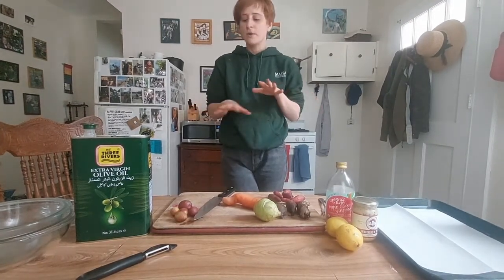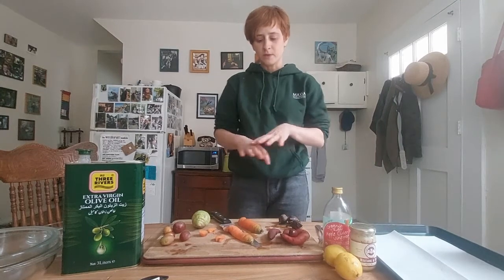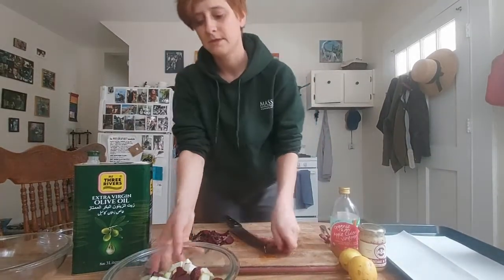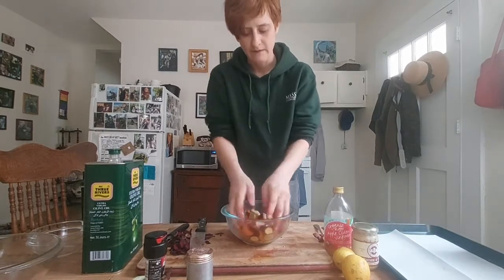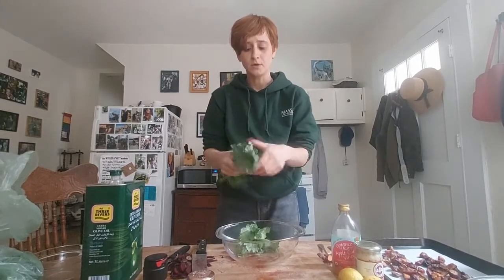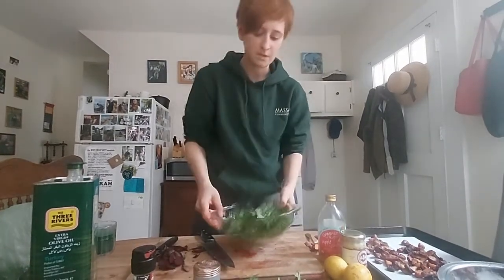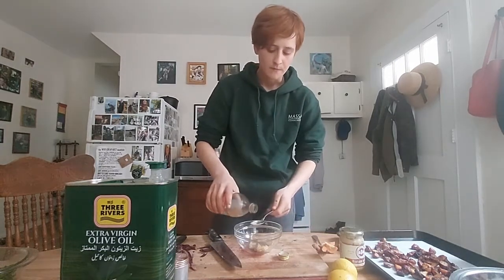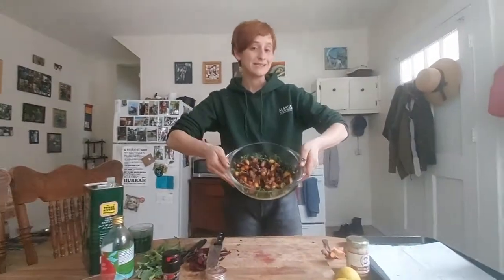Cookin' with the Crew- Roast Vegetable and Kale Salad